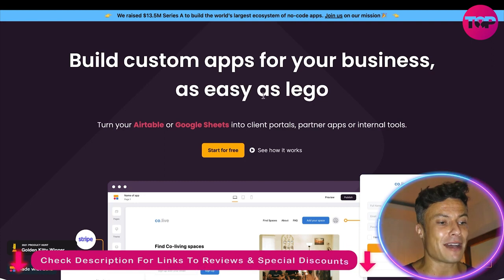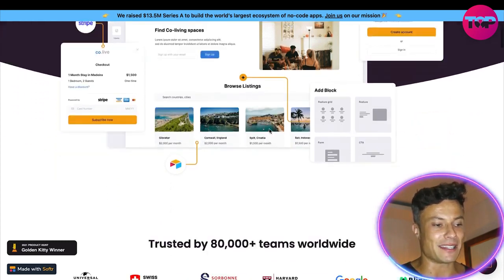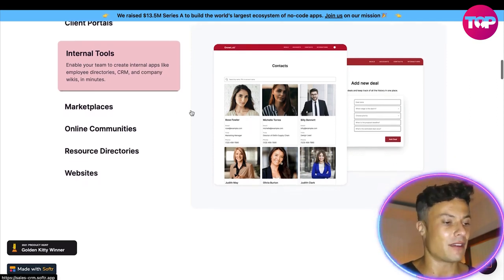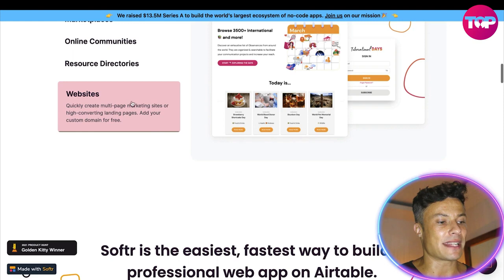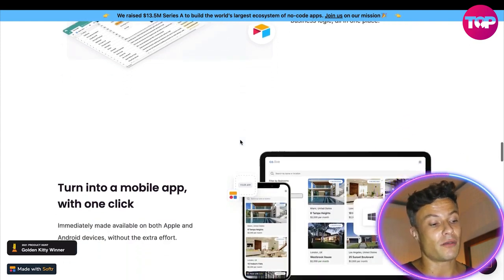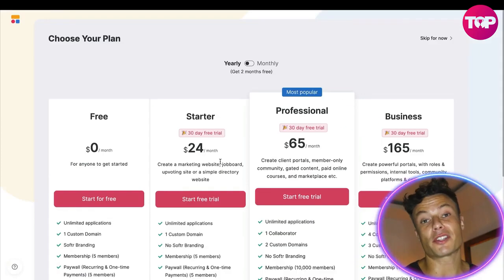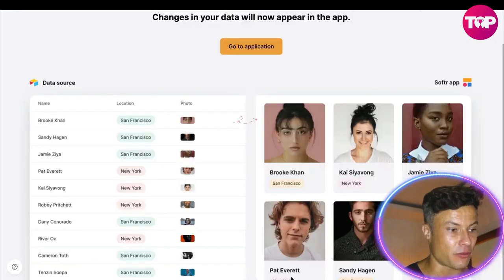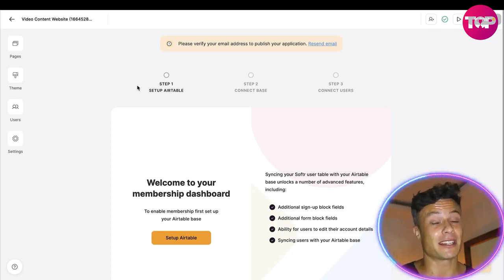No Code App Builder | Build Custom Apps | WHAT IS SOFTR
Equip your team to launch internal tools in minutes
Softr is the easiest, fastest way to build powerful web apps using your data from Airtable, collaboratively.

Softr introduces a fundamentally different approach to building custom apps, making it as simple as building a lego.

We are building an ecosystem, where anyone can discover, create, collaborate, share and sell applications.

Softr is a tool designed to help users build custom websites, web apps, clients portals, or internal tools using Airtable or Google Sheets data. It can be used without having to write any code and offers a drag-and-drop interface that allows users to create business-ready applications without sacrificing design or UX. Softr also includes ready-made, professional templates that are fully customizable.

Product Description
Softr is the easiest and fastest way to build powerful web apps and client portals from Airtable, in minutes. No code required. With Softr, you can build client portals, internal tools, marketplaces, online communities, resource directories and websites. Our mission is to make tech accessible to everyone.

How do you position yourself against your competitors?
Everything in softr.io is designed to make your building experience seamless. No coding, no learning, just building.

You won't believe how fast you are able to turn your Airtable or Google spreadsheets into web or mobile apps.

SOFTR IS THE EASIEST AND FASTEST WAY TO BUILD POWERFUL WEB APPS AND CLIENT PORTALS FROM AIRTABLE. NO CODE REQUIRED.

With Softr, you can build client portals, internal tools, marketplaces, online communities, resource directories and websites. Our mission is to make tech accessible to everyone.

Softr is a Berlin-based software tech company launched in 2019 by a group of software engineering and startup veterans (Paypal, Zalando, Awin, ImmobilienScout24). Softr's goal is to make technology more accessible to everyone. The solution allows businesses to quit save countless hours of developer time, and focus engineers' attention on the most crucial aspects of their work.

Softr is a great tool, extremely easy to use and with a great customer service (way beyond the average Saas customer service).
Almost every week a major feature update appears. So, if there are missing key features now, be sure they will appear one quickly.
Concerning Softr mobile : you can make your web app a PWA with ... One click ! And that's it !

I hope you found value in our Softr Review 2022 video. Make sure to leave a like on the video if you gained value from it!

⏰Timestamps⏰

0:00 intro
0:29 Softr.io
4:14 Pricing
6:24 Summary